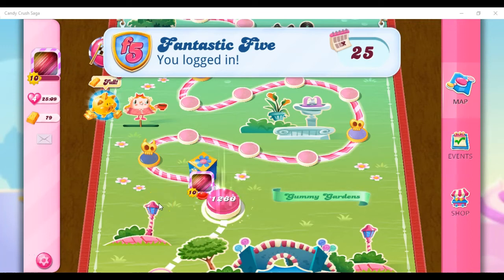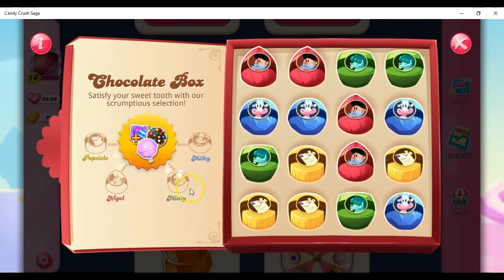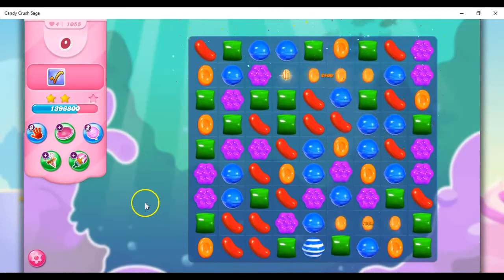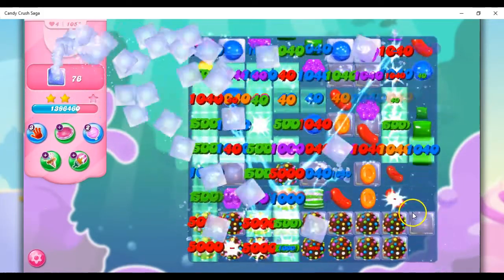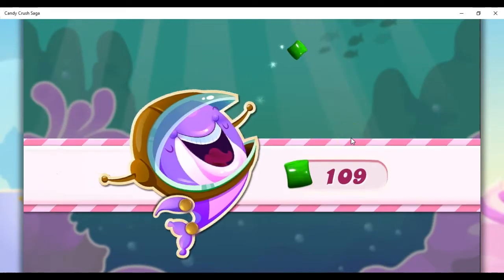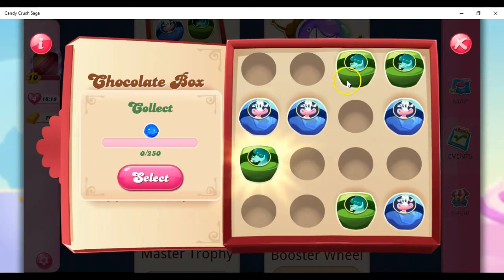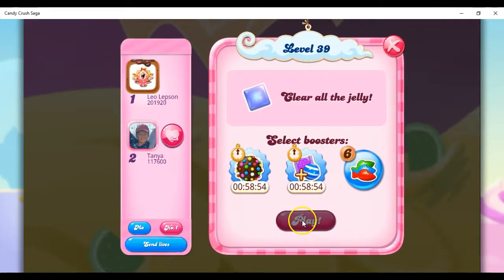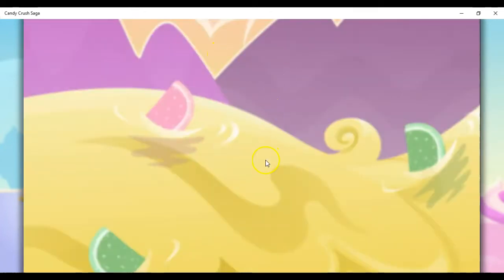CHOCOLATE BOX TUTORIAL FULL: Candy Crush Saga Mini Game Audio Talkthrough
Hi folks! I’m Leo421, the Gaming Helper offering help with Candy Crush, I’m working on making talkthroughs of levels that feature tips, tricks, and strategies.